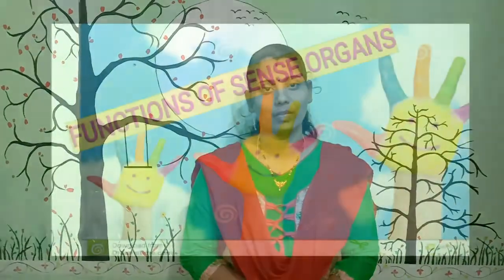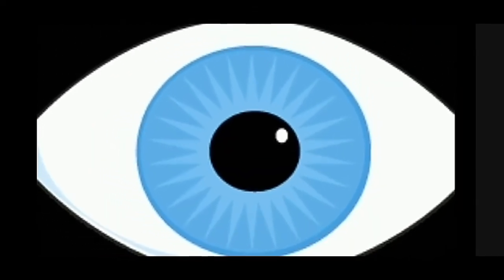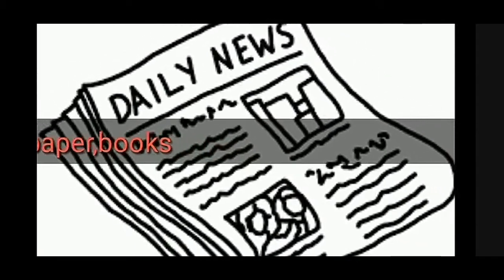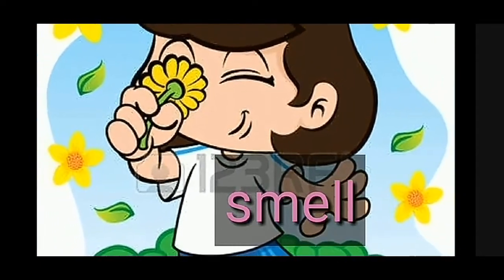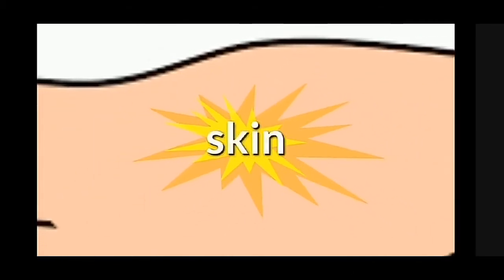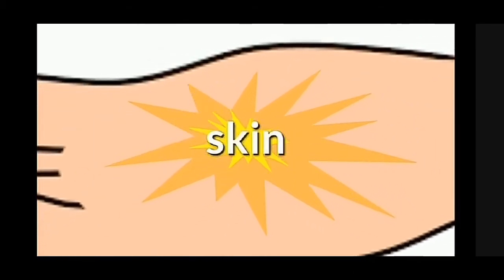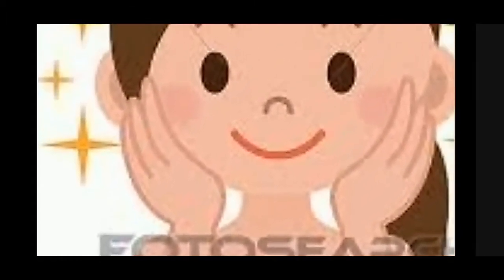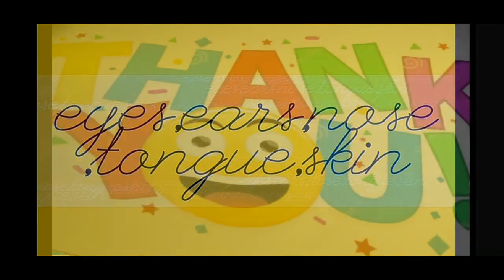Class-2,EVS, Functions of Sense organs ,(25/6/2020)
DAV MODEL SCHOOL, KTPS